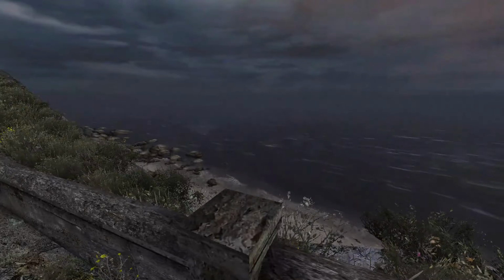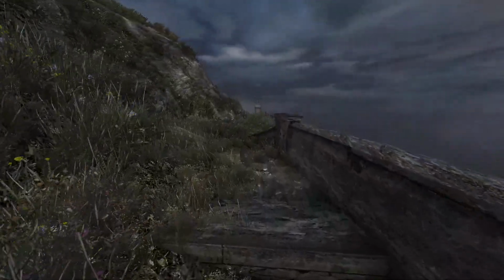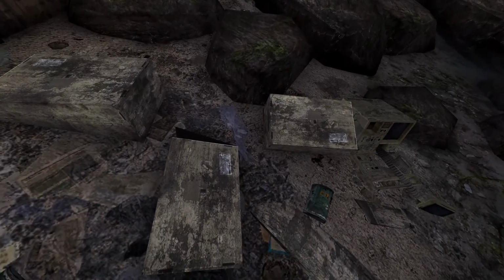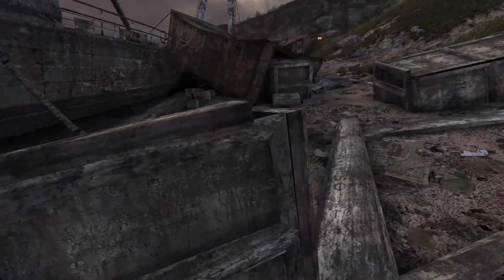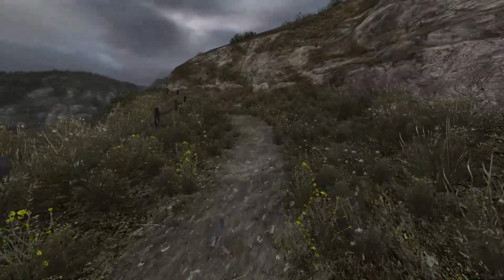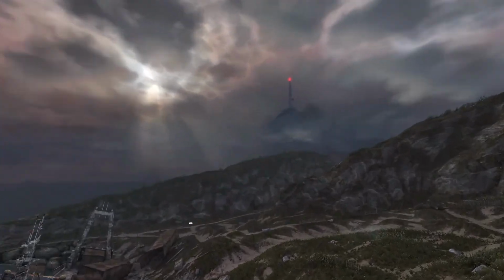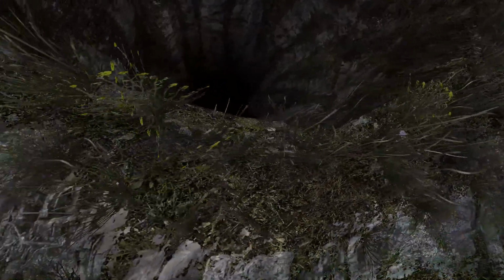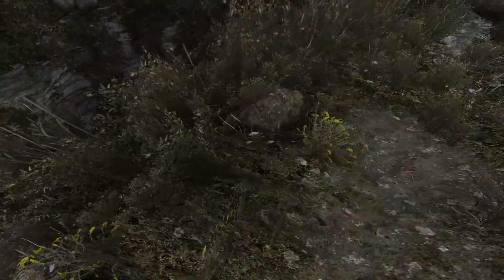Dear Esther - Beautiful and calm...untill I stepped into a creek... (w/ director's commentary).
Dear Esther: Landmark Edition is an exploratory game where you can pull yourself away from reality and discover another world in tranquility.